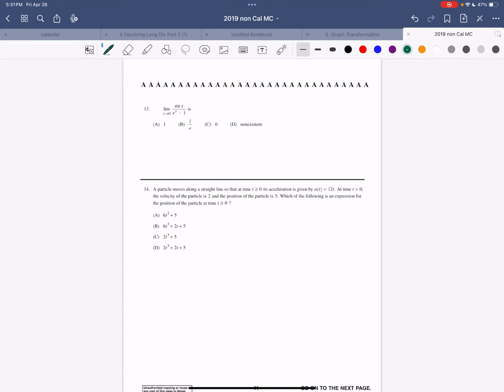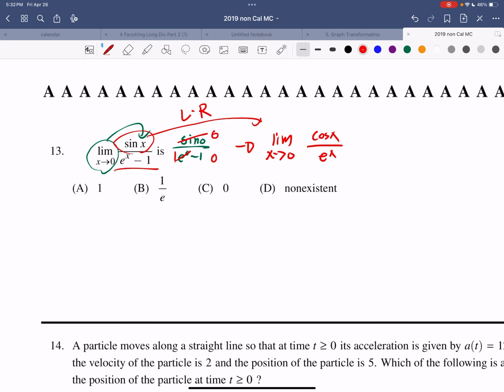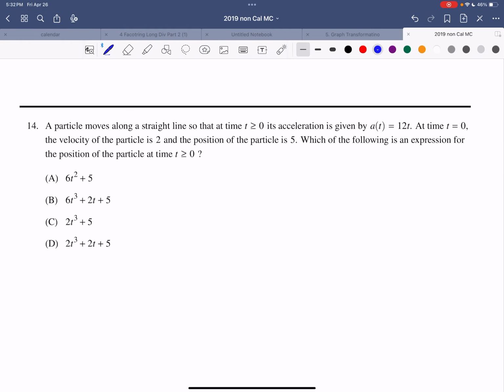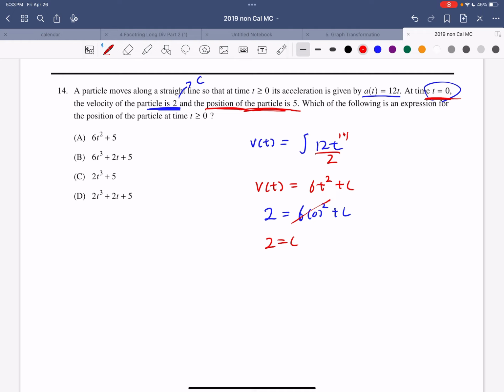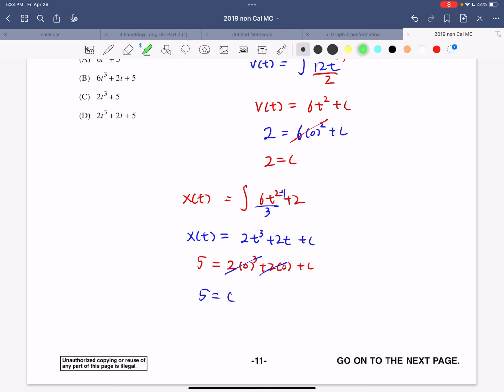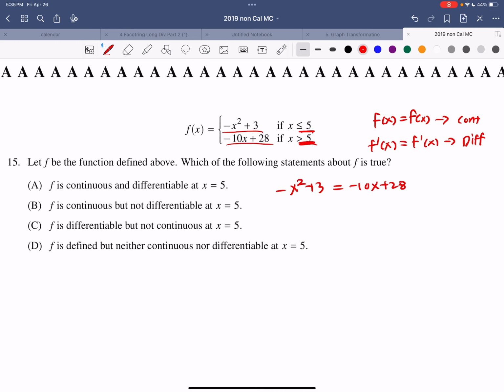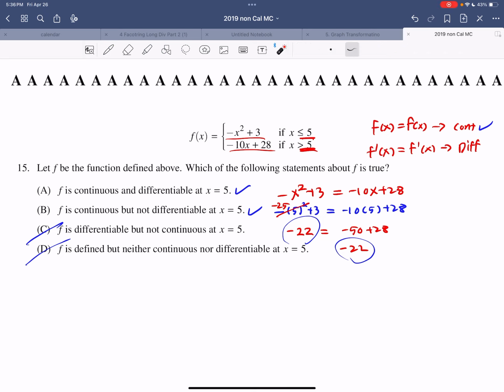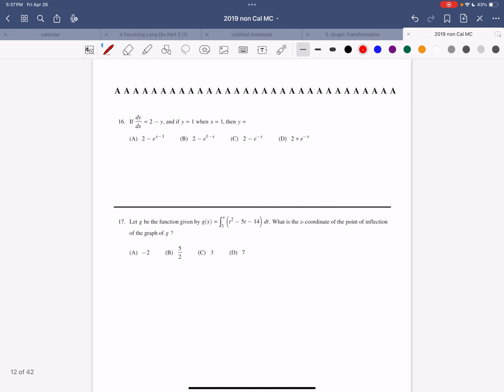2019 non cal part 3